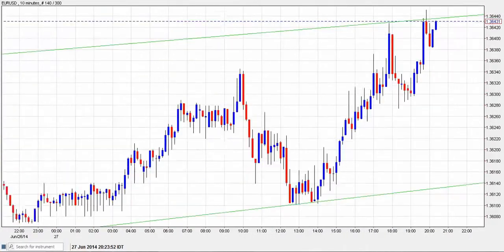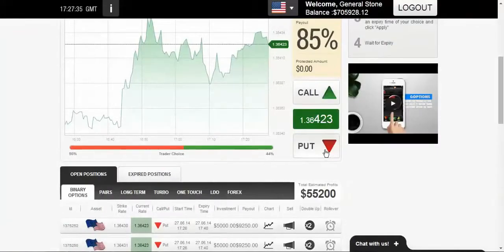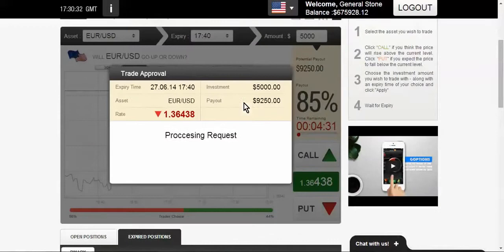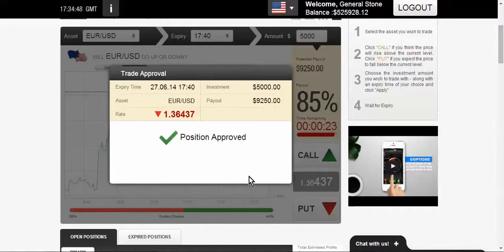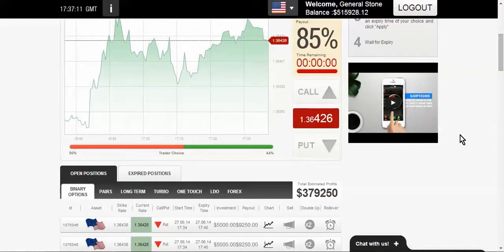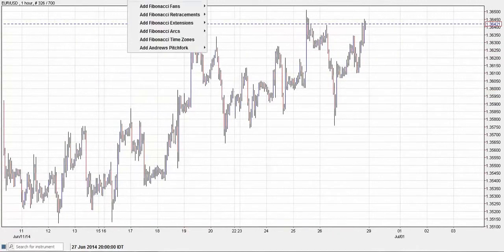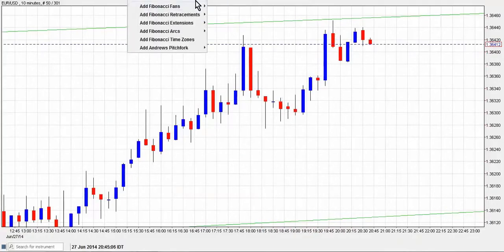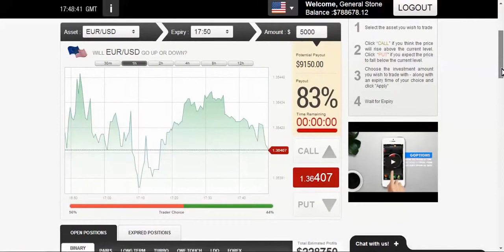$1,000,000 PROFIT achieved!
Is GOptions a Scam?
It’s a war out there! People are claiming GOptions is a scam because Signal Index allegedly erased bad trades from the history of some signal providers to make them look good. Also, some signal provider used the name of another, more prolific provider just to get attention and subscribers. Unfortunately the VP of GOptions publicly confesses that he suggested this little name “trick”. From there, all hell breaks loose and a full-on internet war begins.

At the moment this article is written, their Terms and Conditions state: “This Agreement is made by and between Longmont Ltd, the operator of the brand name “GOptions” as well as the site Goptions.com and you.” Of course we can deduce that their operating company is Longmont Ltd…but we found on the Internet an earlier picture taken from their website… in this older picture, they state that GOptions is “… owned and operated by Massive Consulting Ltd (Registration #1547635), a BVI registered company.” The addresses of the two companies differ as well. Now what can I understand from all the arguments related to scam suspicions, switching addresses and owners? Why did the name of the owning company change? Did Massive Consulting Ltd sell the website to Longmont Ltd? Is this all an elaborate scam? A lot of questions, right? For me all those questions have just one answer…